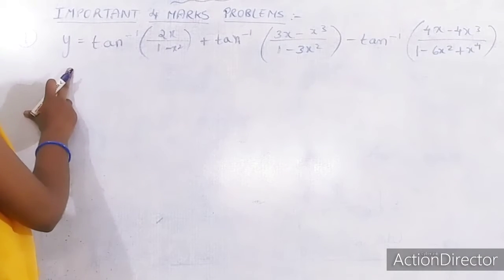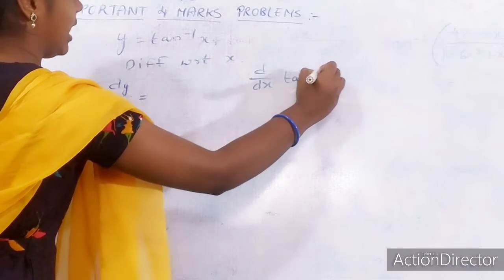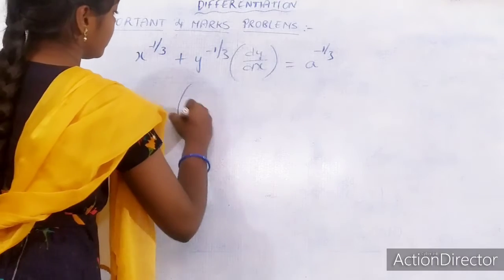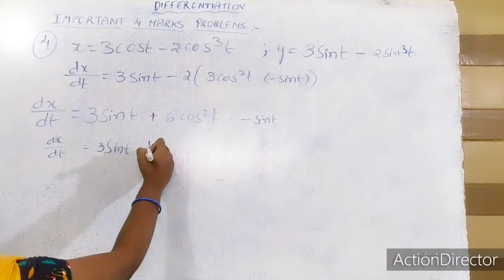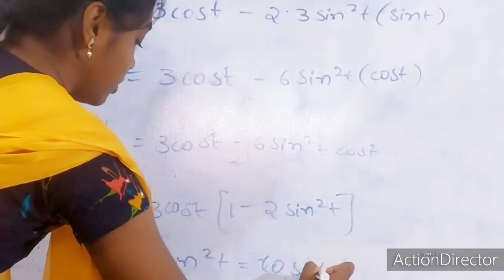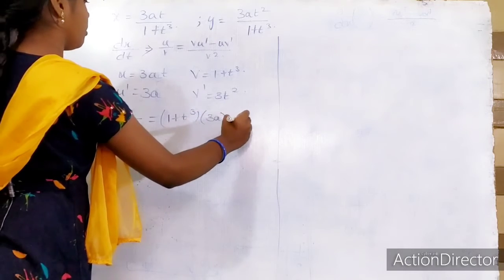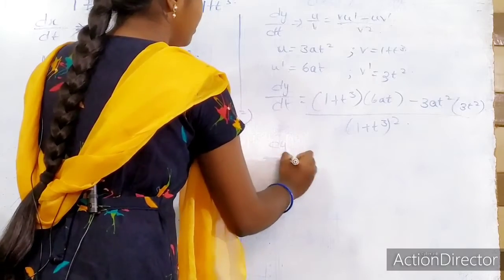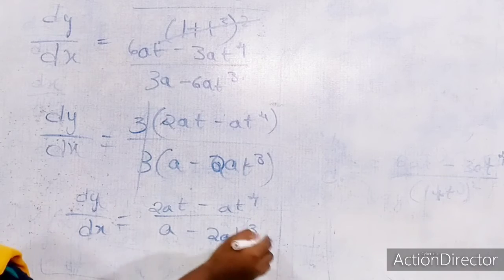Maths 1b Differentiation|doing sums in easy way|easy tricks to use formulas|first year maths 1b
Intermediate first year maths b 9th chapter differentiation
 ఇంటర్ మ్యాథ్స్ బి  ప్రాబ్లమ్స్ ఎక్స్ప్లనేషన్
 డిఫరెన్స్ వేషం ఎక్సర్సైజ్ 9(a)
 differentiation exercise 9A explanation in Telugu
 Inter 1st year differentiation maths 1B exercise 9A
 maths B differentiation chapter explanation in Telugu
# intermediate 1st year chapter derivations
 Intermediate 1st year chapter differentiation
 Intermediate 1st year|
 Intermediate first year maths B differentiation ninth chapter|
 Intermediate 1st year 9th chapter differentiation explaining in English |
Maths b differentiation
 Intermediate 1st year maths B differentiation explanation in Telugu
 intermediate 1st year maths B derivations ninth Chapter intermediate maths B differentiation 9th Chapter explanation in English
 EAMCET maths explanation
 maths shortcuts
 this video is useful for intermediate intermediate 9th chapter differentiation
 1st year 9th chapter differentiation
 intermediate 1st year differentiation explanation in Telugu